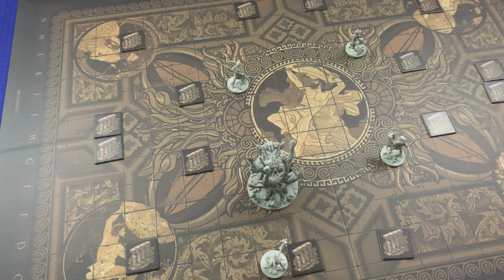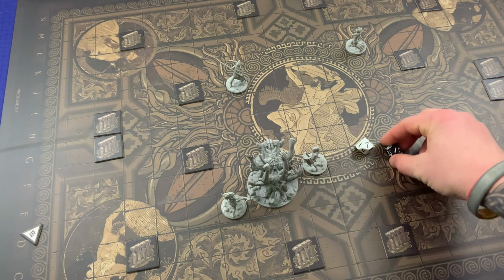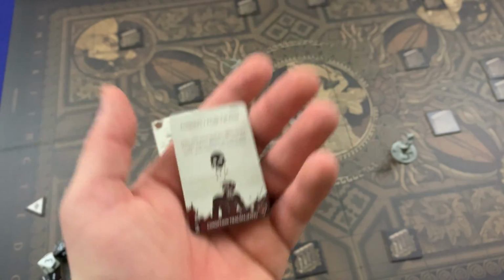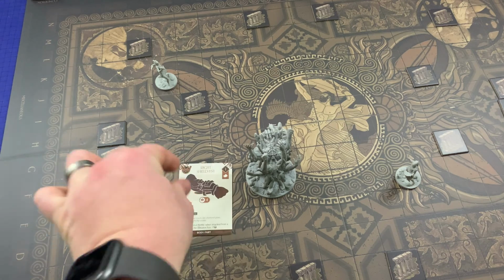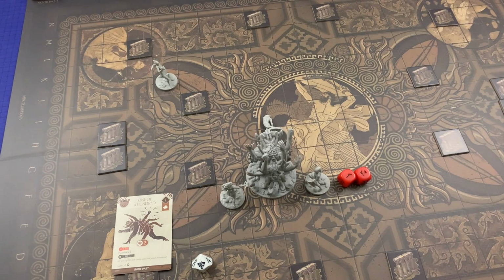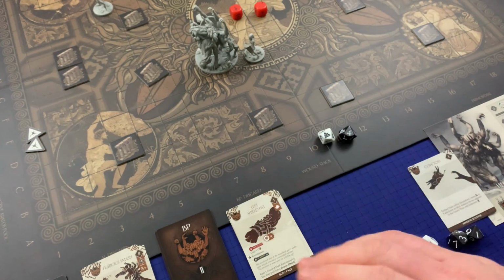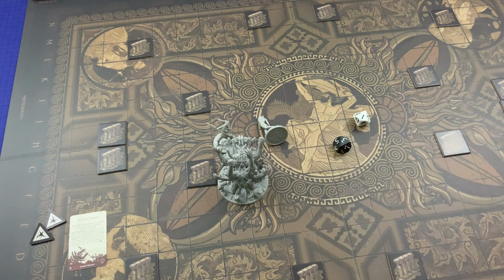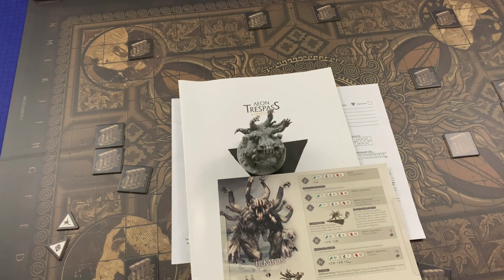Aeon Trespass: Odyssey Gameplay - Hekaton Level 0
RULES ERRORS:
- When a Titan attacks and fully misses they do not resolve any further steps of the attack other than emptying the Kratos Pool. This means if they miss they shouldn’t put anything in the Active Kratos Pool.
- Initially I treat the Break tokens as an extra Power symbol. In actuality they simply turn Potentials into Power symbols.
We play through the tutorial battle with the Level Zero Hekaton.
-Purchase Aeon Trespass: Odyssey
Theme Music: Mast by Silent Partner